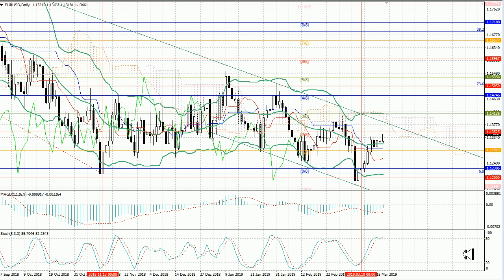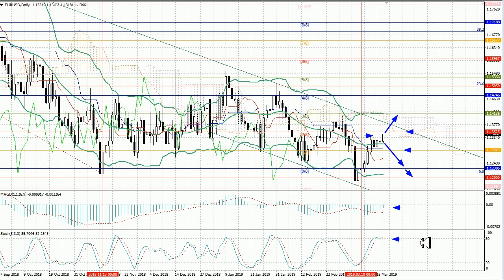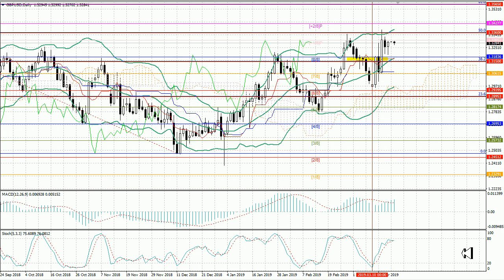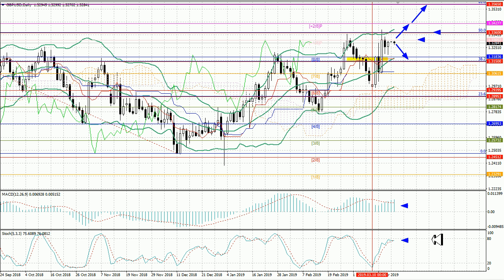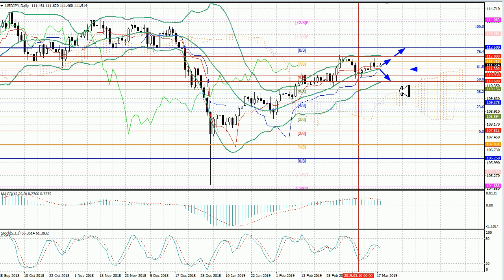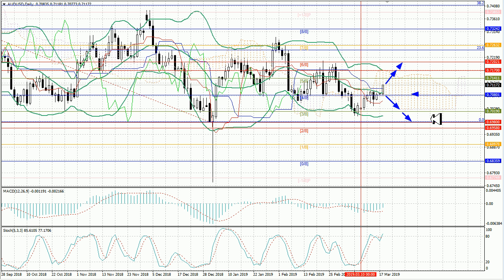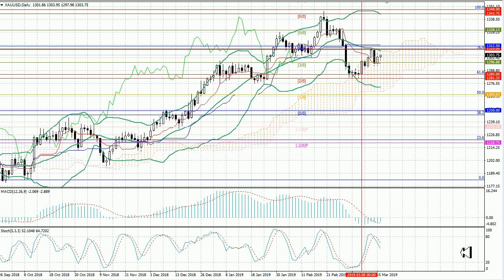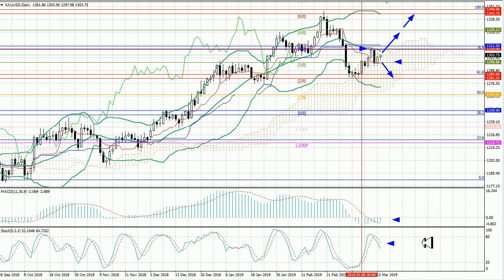Weekly Forex forecast 18.03-22.03.2019: EUR/USD, GBP/USD, USD/JPY, AUD/USD, Gold